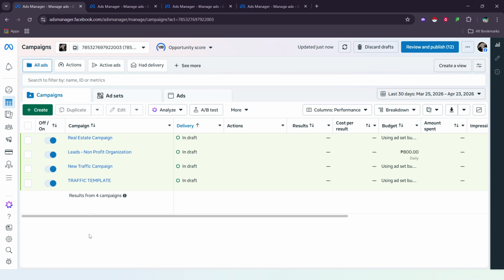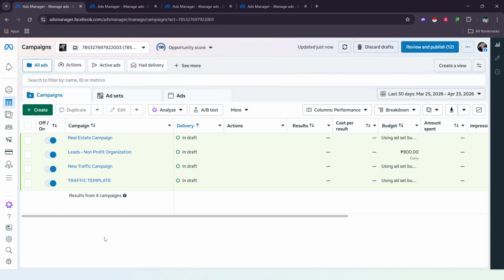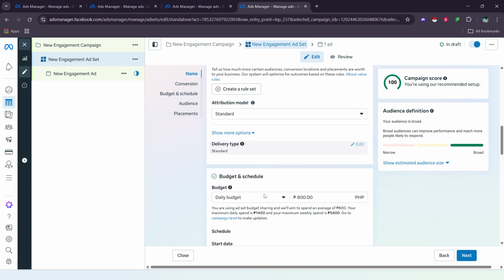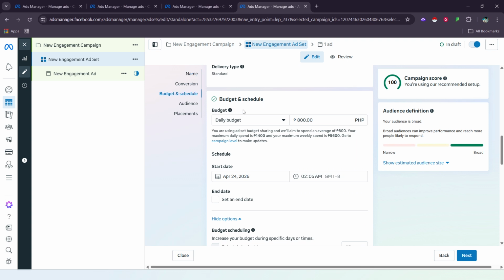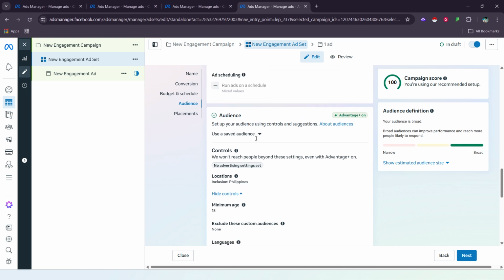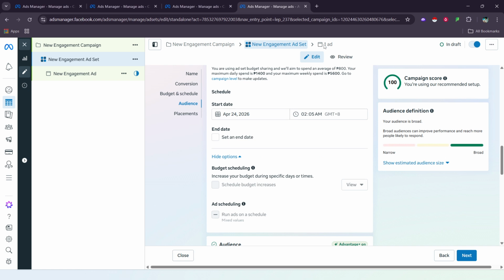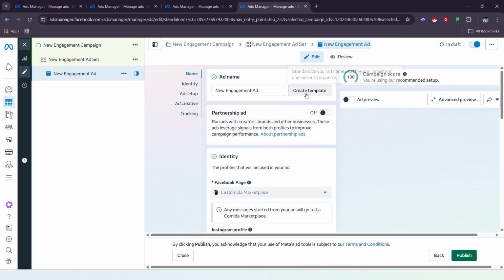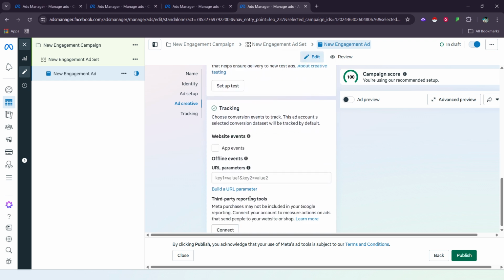How to Run Ads on Facebook Page [2026 Full Guide]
How to Run Ads on Facebook Page

In this video, we show you exactly how to run ads on Facebook Page to scale your reach and connect with your ideal customers through precision targeting. Utilizing the professional advertising suite is a vital step for any creator or business owner looking to transform their organic content into a powerful growth engine and drive specific conversion goals.

We navigate the Meta Business Suite and Ads Manager to walk you through the essential steps of campaign creation. This includes selecting the right objective—whether it is brand awareness, lead generation, or website traffic—and configuring your audience parameters, creative assets, and bidding strategies. Mastering these advertising tools ensures you can manage your marketing budget effectively while maximizing the impact of your digital presence within the Meta ecosystem.

Technical Specs:
Software: Meta Business Suite / Ads Manager; Feature: Advertising & Campaign Management.